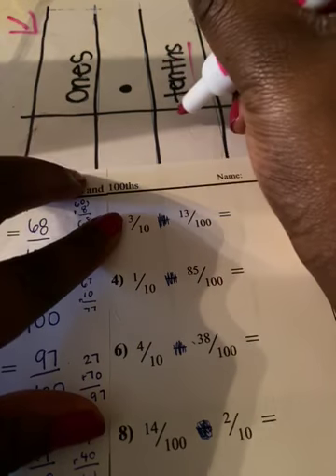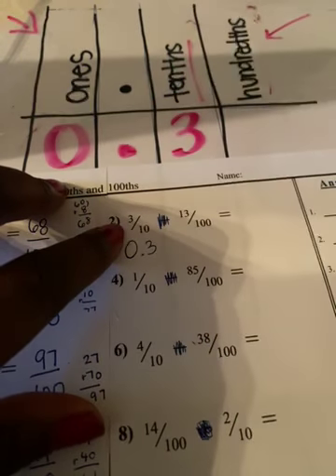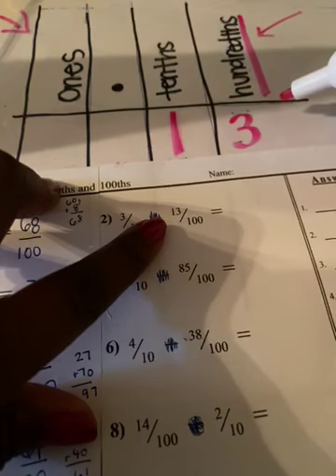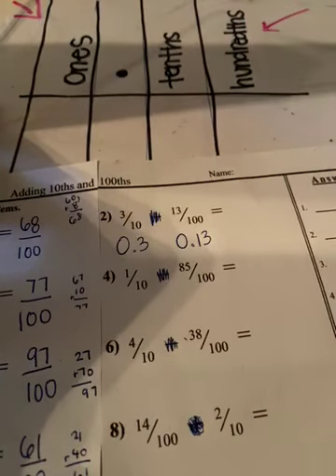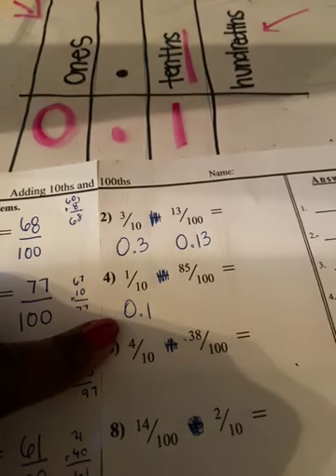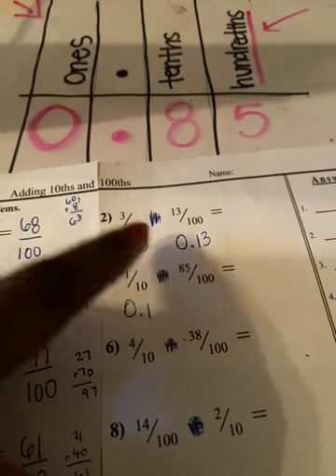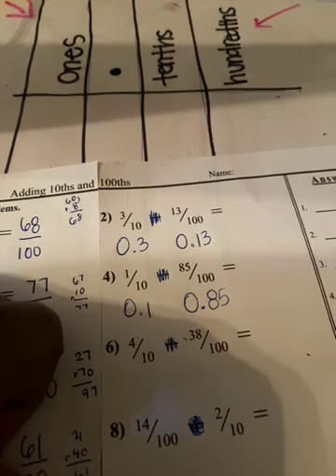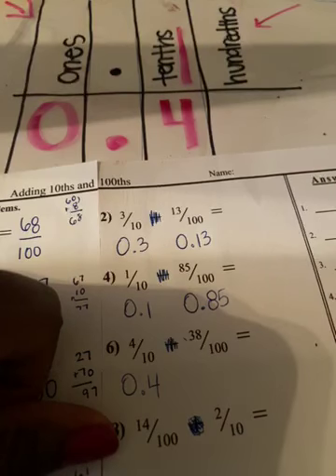Writing fractions as decimals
In this video students will learn how to write fractions as decimals using a place value chart.